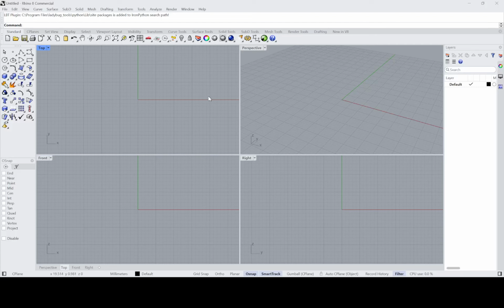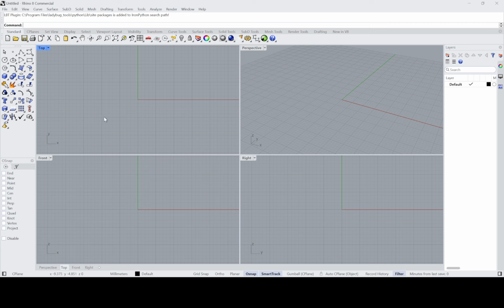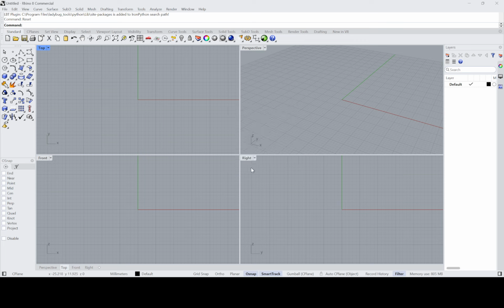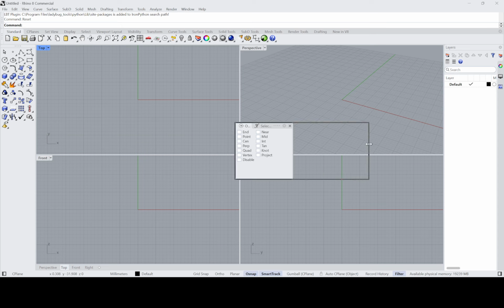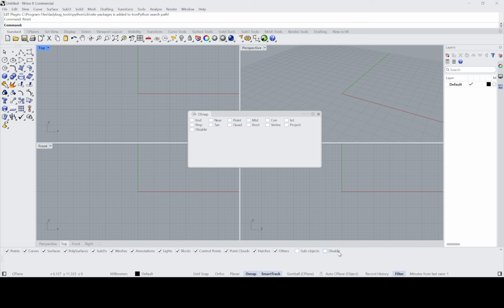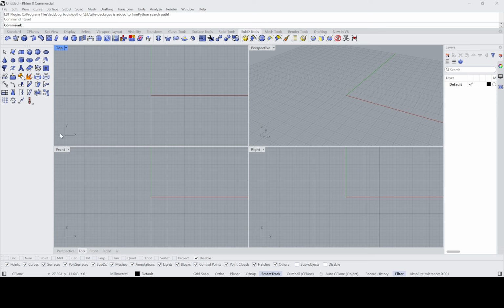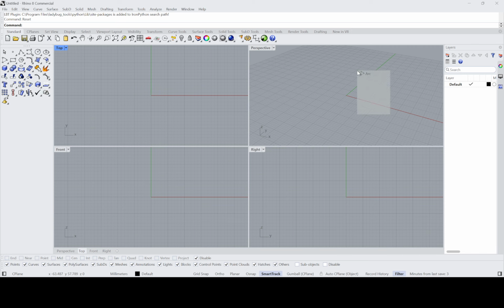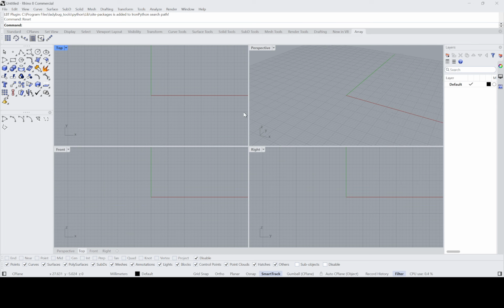Rhino 8 Toolbar and Tab Customization